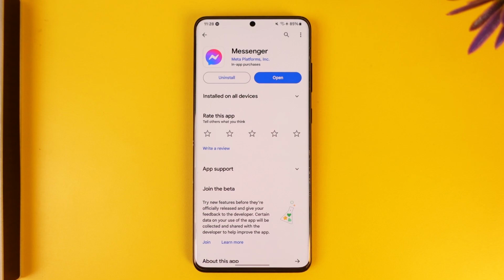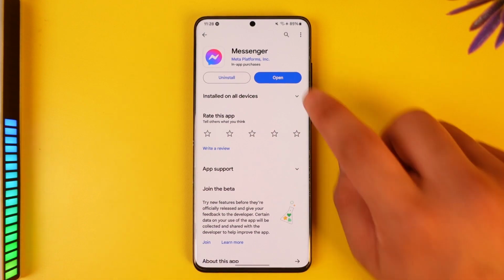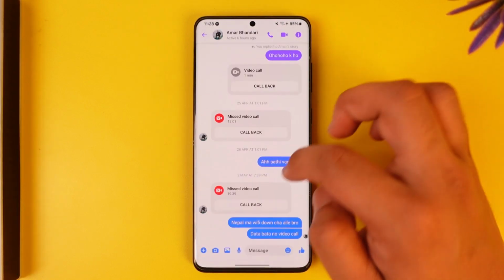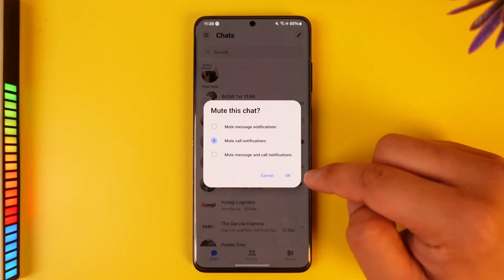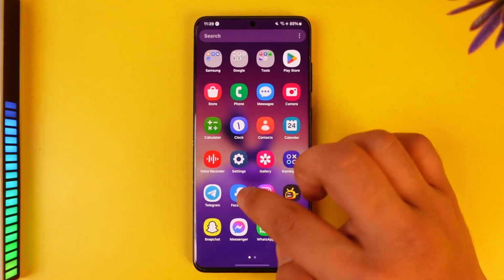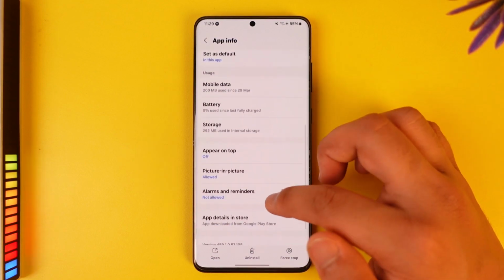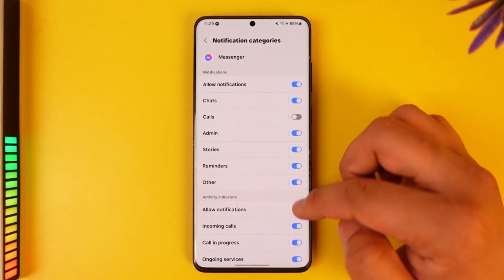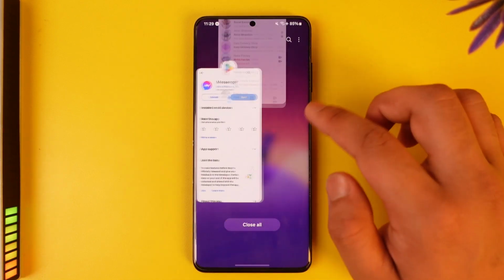How To Disable Calls On Messenger App !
In this tutorial video, I will quickly guide you on how you can disble calls on Messenger app. So, make sure to watch this video till the end. We try to be responsive to as many questions as possible.

► Chapters:
0:00 Introduction
0:12 Disable Calls
0:55 Conclusion